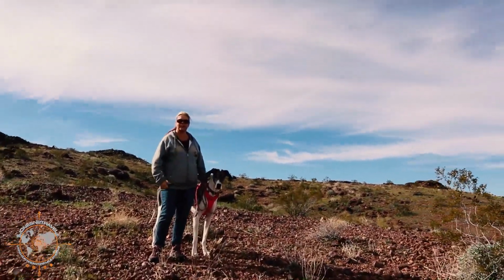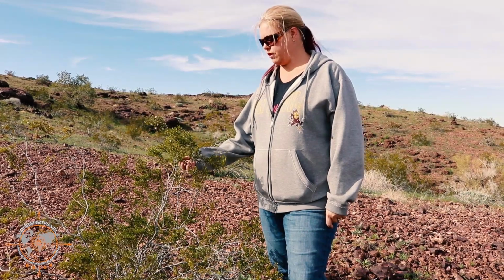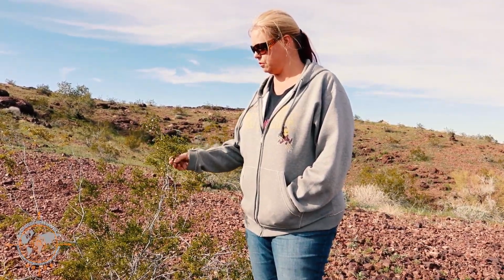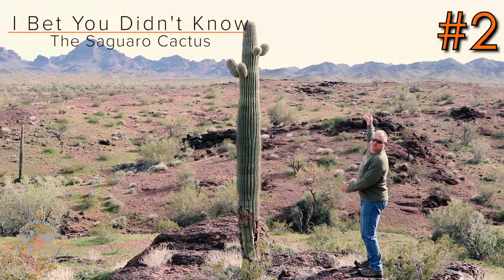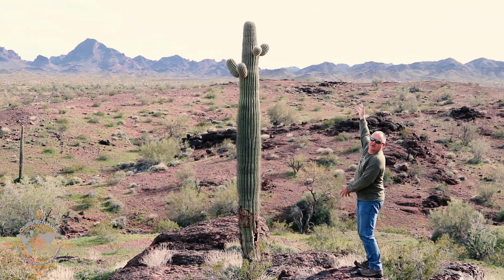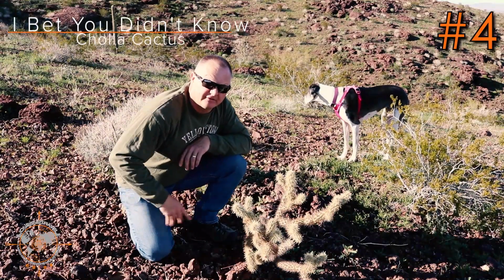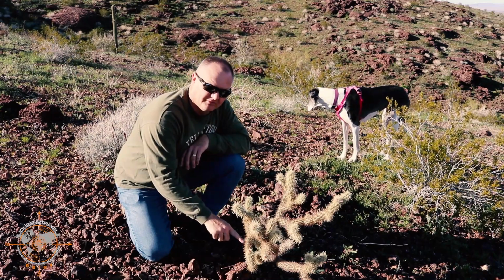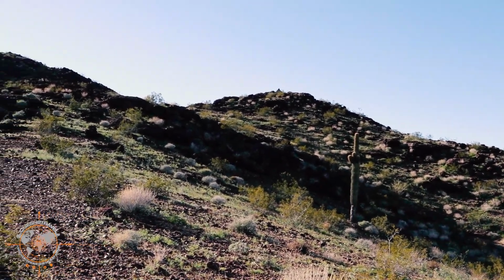5 THINGS I BET YOU DIDN'T KNOW | SONORAN DESERT | RV LIVING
5 THINGS I BET YOU DIDN'T KNOW | SONORAN DESERT | RV LIVING

✔️About this Episode:

Join us in this new series “5 Things I Bet You Didn’t Know” where we explore different locals throughout our travels. This episode is all about the Sonoran Desert. Enjoy 😊

Safe travels.

✅JonesN2Travel’s Amazon Store

Track used in this episode:
Intro/Outro – ES_Walk The Walk – Jan Chmelar
Main Track:
ES_You X You - Ooyy

Check out the JonesN2Travel Amazon and Gear page for our favorite gear.

CAMERA GEAR

Canon 80D DSLR
Go Pro Session 5
Samsung S9+ Smart Phone
Zhiyun Smooth-Q Cell Phone Gimbal
GoPro Suction Cup
Aluminum Table Top Tri-Pod
Samsung 64GB Select Memory Card
Vicdozia Selfie Stick for GoPro
Blue Tooth Selfie Stick for Smart Phone
Rode Video Micro Mic
Gimbal Extension Bracket for Mic
Ultra-Bright LED Video Light
Rode Mic Patch Cable (use Rode Mic with your smart phone)